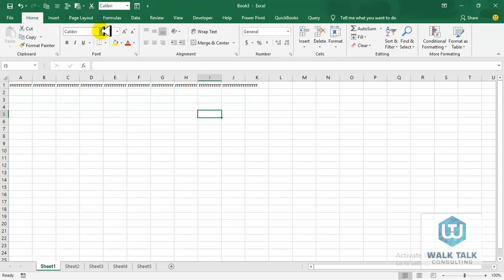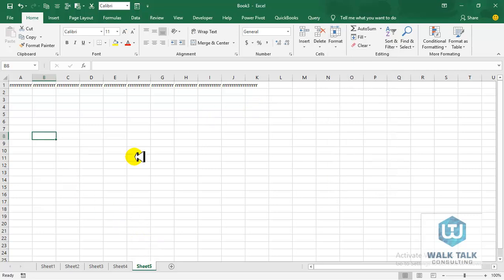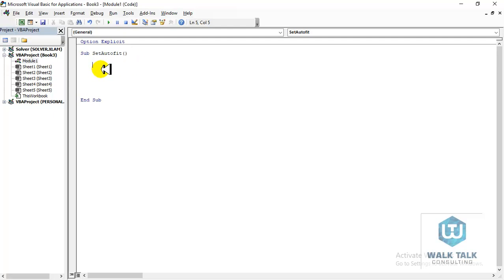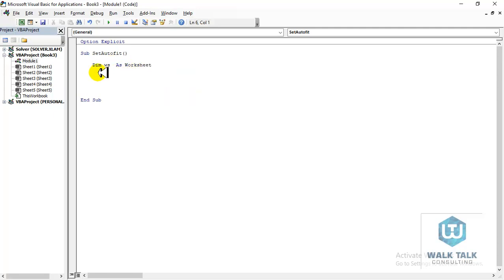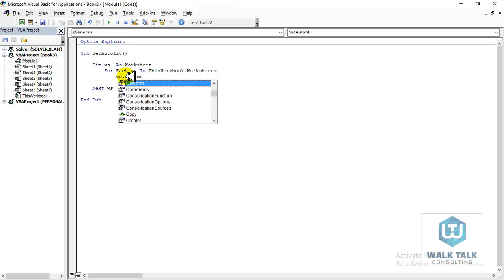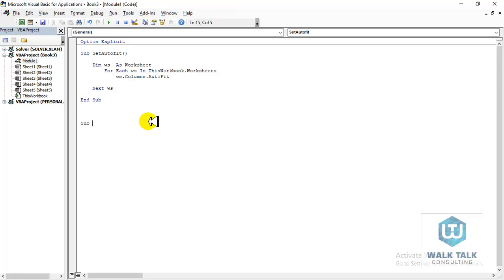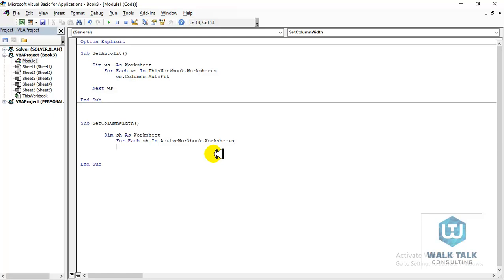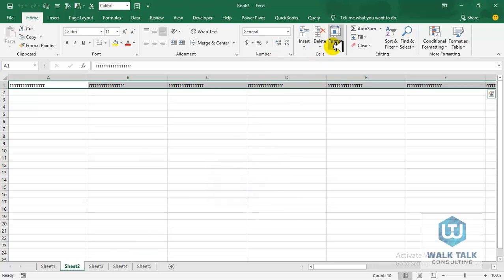020A Automate Excel Set Column Width